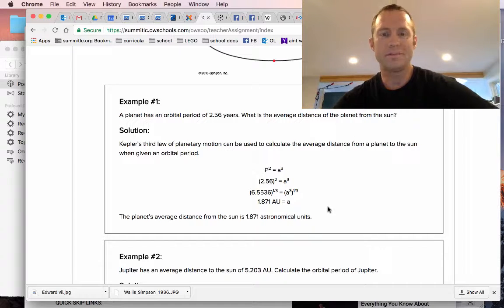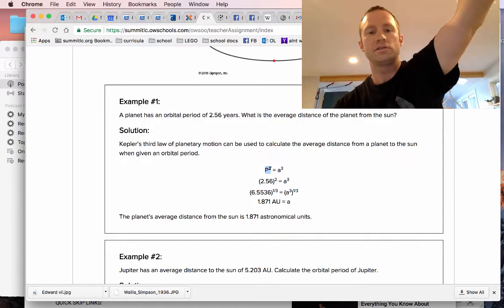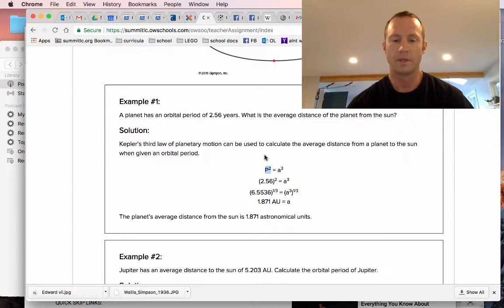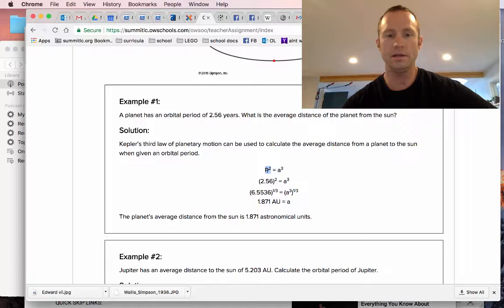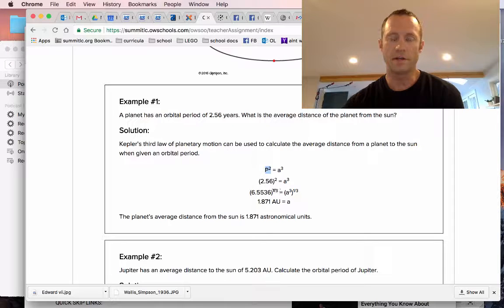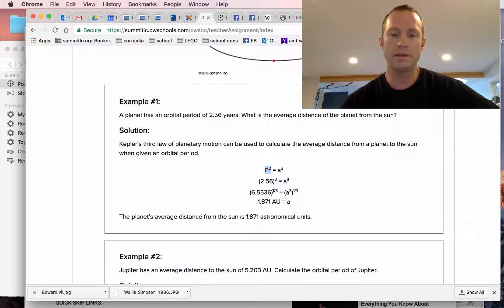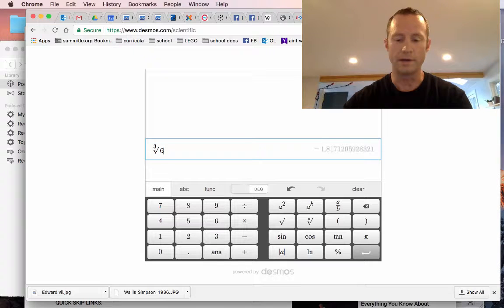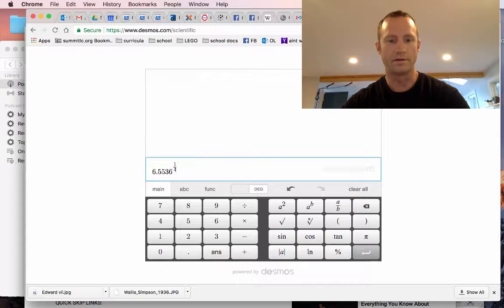Kepler's Third Law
OdysseyWare Earth Science - not giving answers. Just explaining the example.